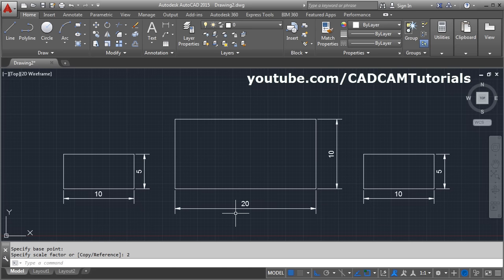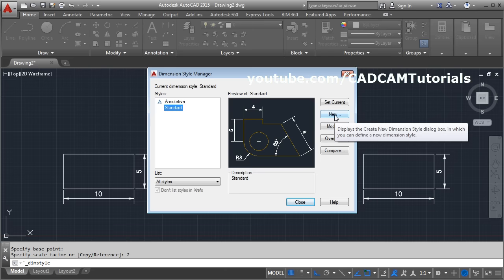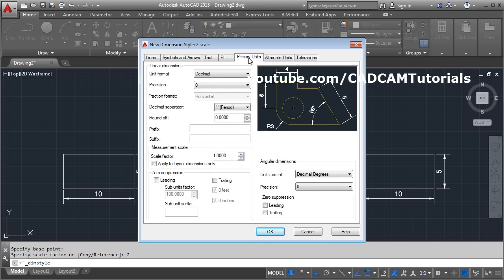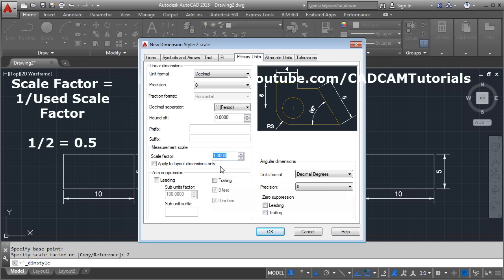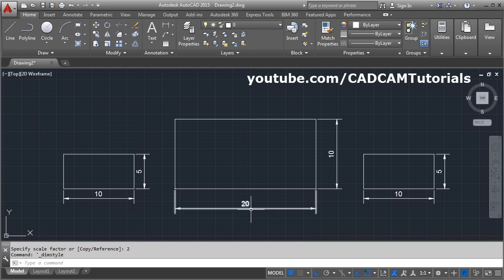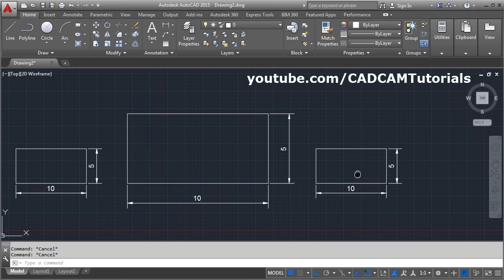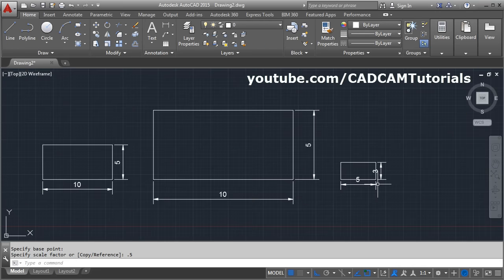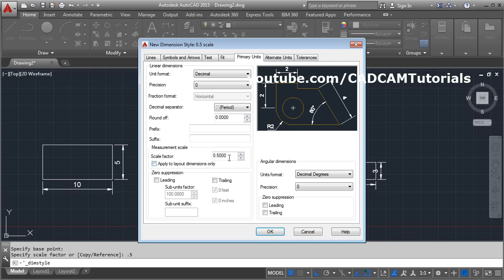AutoCAD Scale Drawing Without Changing Dimensions | AutoCAD Scale Object but not Dimensions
AutoCAD Scale Drawing Without Changing Dimensions | AutoCAD Scale Drawing but not Dimensions. This tutorial shows how to scale object without changing dimensions in AutoCAD.